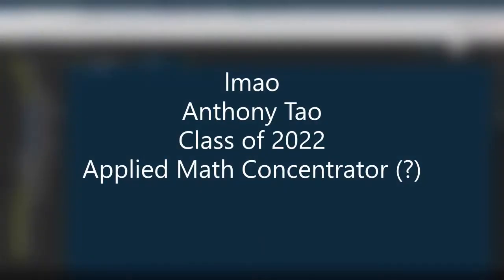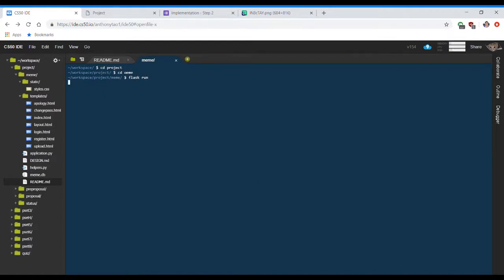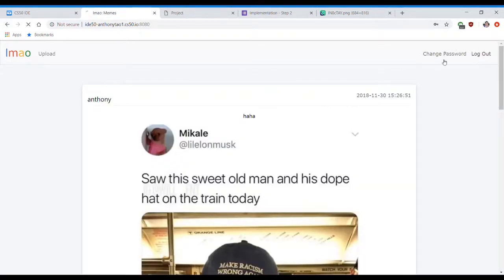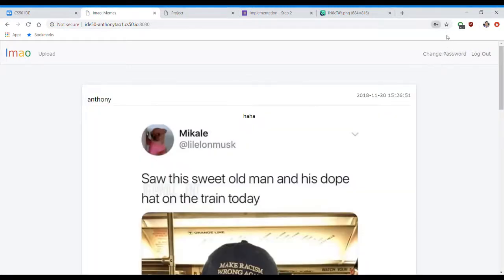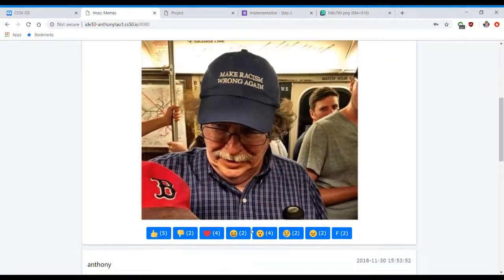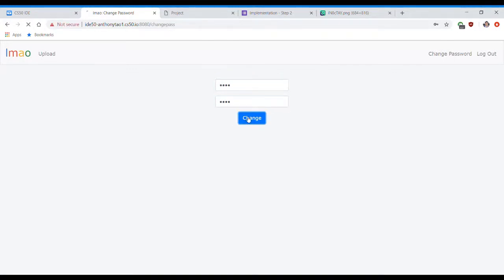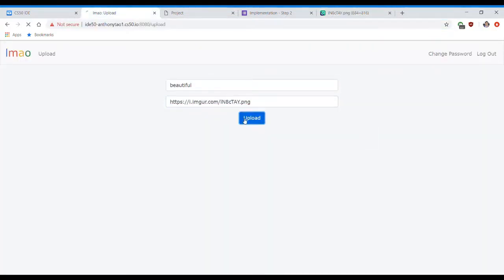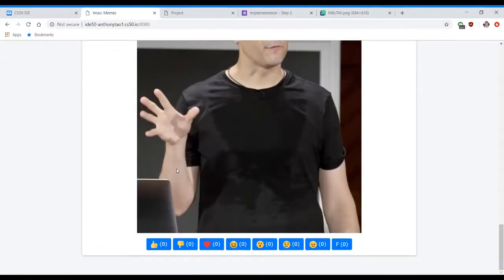CS 50 Final Project